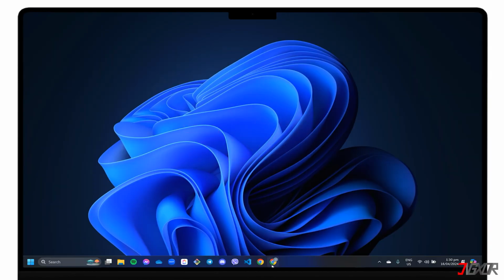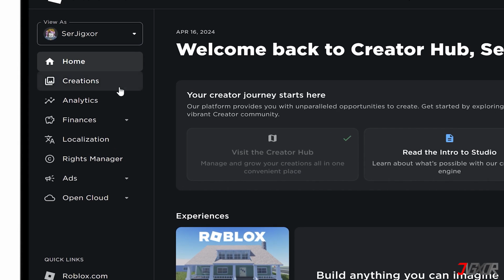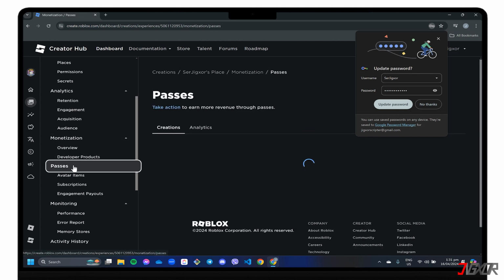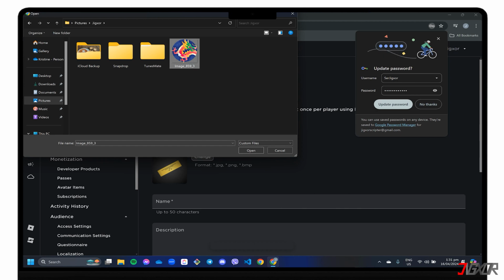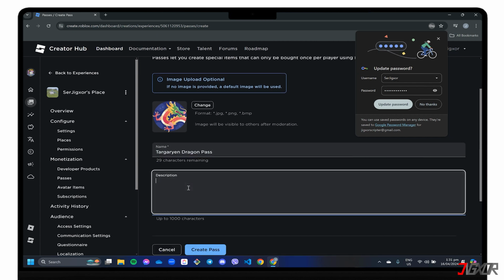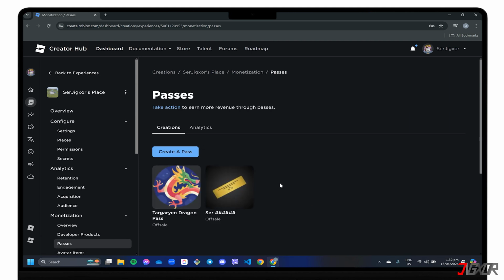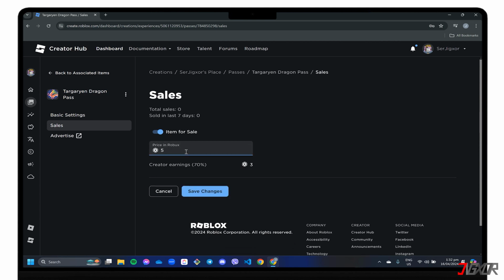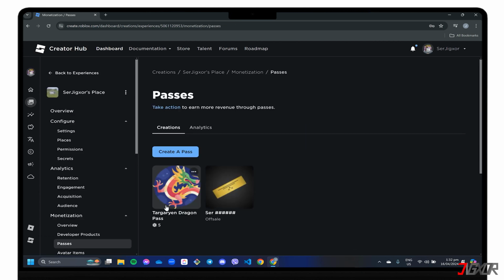How To Make Gamepass In Roblox! [Update 2024]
Discover how to create a Gamepass in Roblox to enhance your games with special features and perks that can be offered to players for purchase. This video tutorial walks you through the entire process, from signing into your Roblox account to setting up and monetizing your Gamepass. Follow these steps to add unique content that players can buy, increasing both engagement and potential earnings. Yours Jigxor

Video: 859